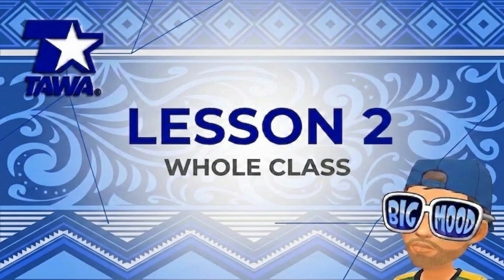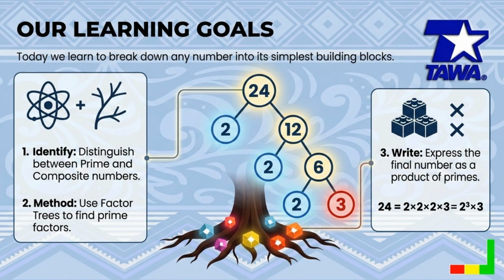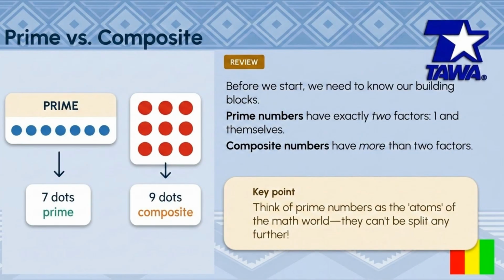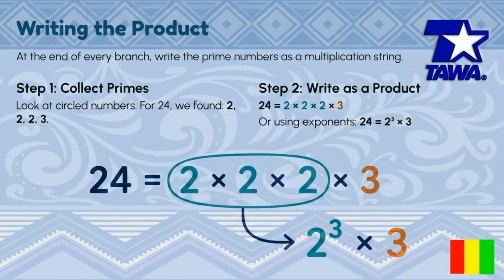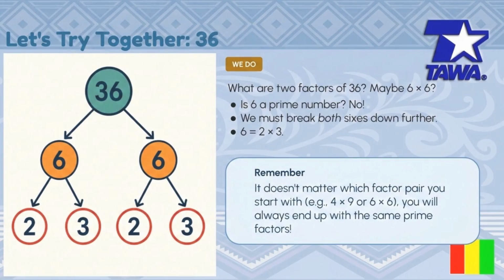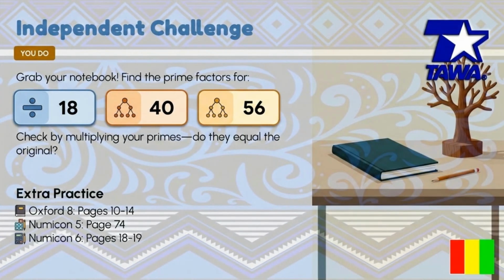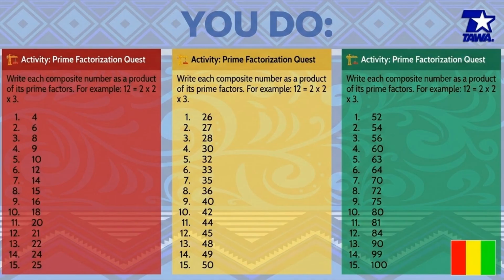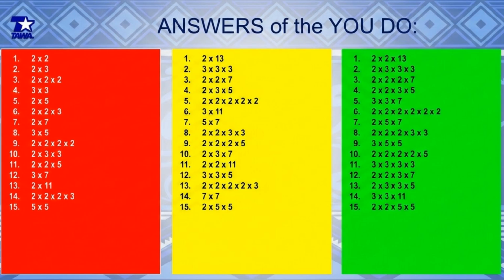Representing composite numbers as products of their Prime Factors MATH, LESSON 2 Week 4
🌳 Master Prime Factorisation: Break Down Any Number Like a Pro!
In this video, we are exploring how to represent Composite Numbers as Products of their Prime Factors. This is the ultimate "maths superpower"—once you know how to break a big number down into its basic prime building blocks using Factor Trees, you can conquer fractions, ratios, and square roots with zero stress!

I’ve broken the work down into four color-coded challenge levels so you can find the perfect fit for your current skills:

📖 How to use this video:

Watch the explanation on how to use the "Factor Tree" method to strip a number down until only primes remain.

Learn the notation: See how we write these as multiplication strings (e.g., 12 = 2 x 2 x 3).

PAUSE THE SCREEN when the Work Slide appears.

Choose a color level and solve the trees on your paper.

Check the answers on the final slide to verify your "prime products."

I use these exact strategies at Manurewa Intermediate to help students move beyond simple division and into advanced number sense. It’s all about seeing the "hidden" numbers inside the big ones!

🌍 Curriculum Fit:

New Zealand: Year 7 & 8 (Number and Algebra - Stage 7 & 8)

South Africa: Grade 6 & 7 (Numbers, Operations and Relationships)

🙋‍♂️ Have a specific request?

Need help with Index Notation (Exponents), finding the Lowest Common Multiple (LCM), or working with larger three-digit numbers? I’m here to do the planning and create the tutorials you need to level up.